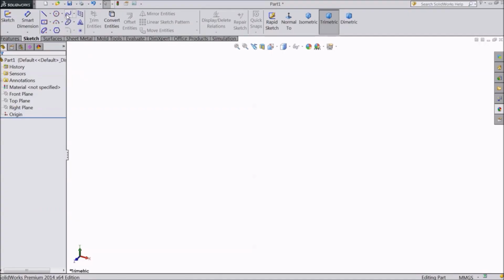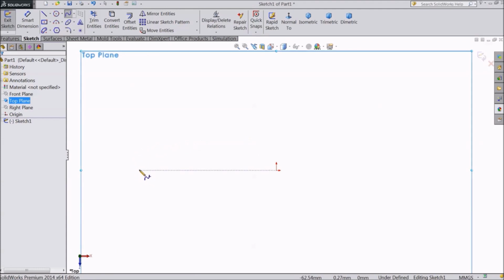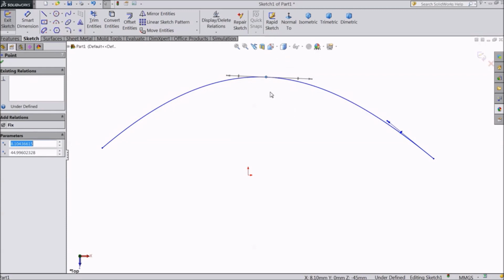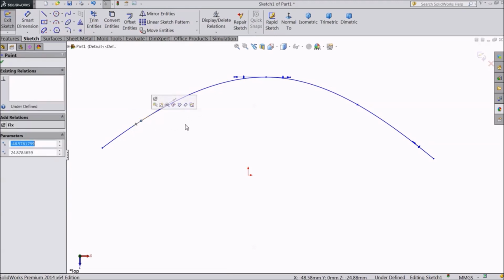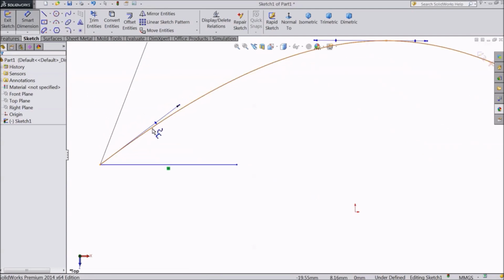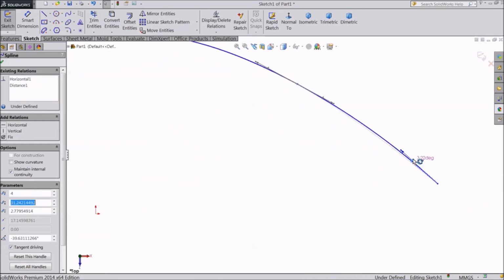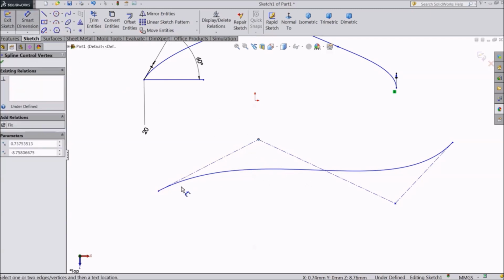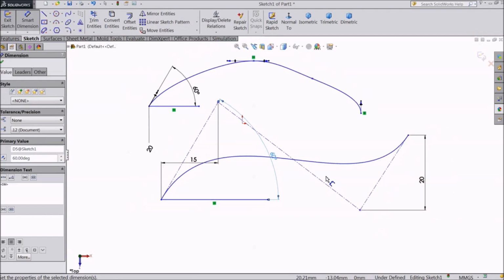Solidworks Basics- How to sketch Splines in Solidworks